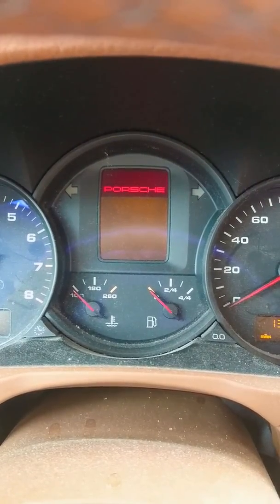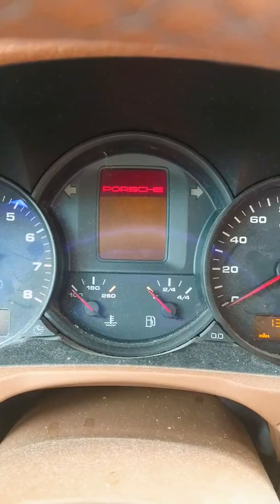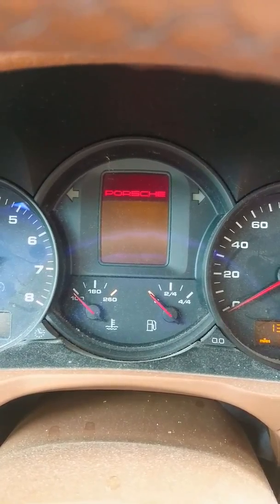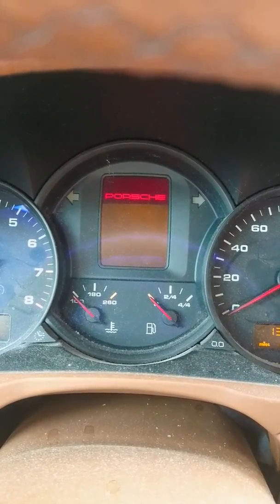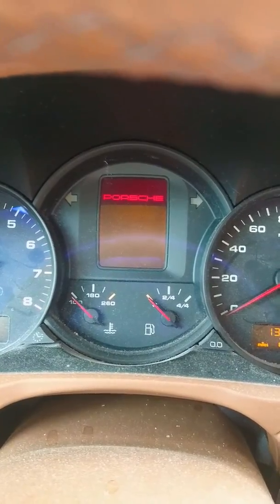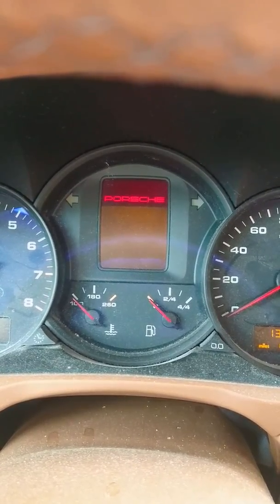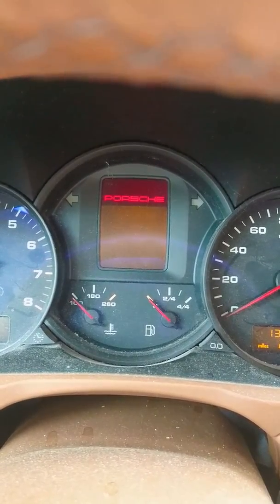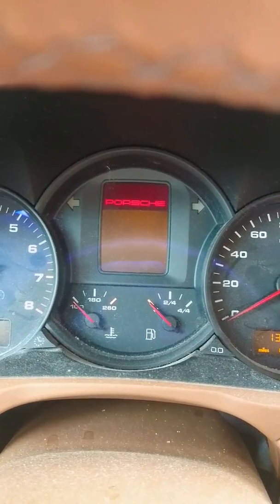Porsche cayenne 4 wheel drive fault code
Just a quick video about fault codes and causes.